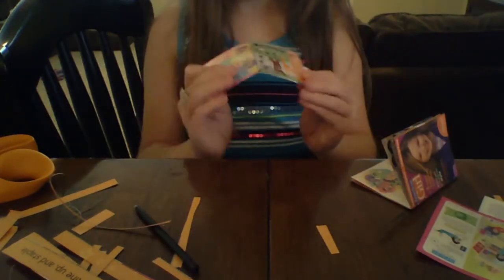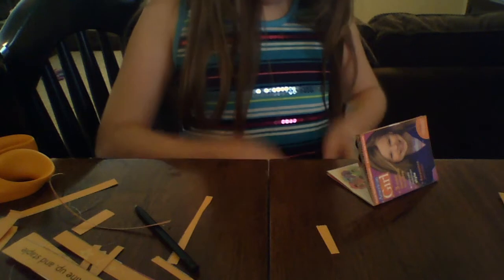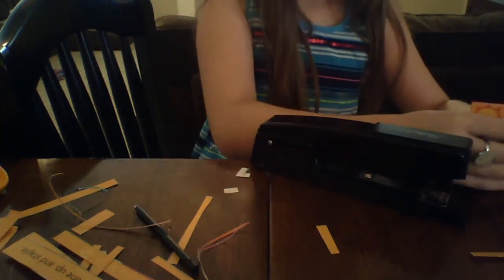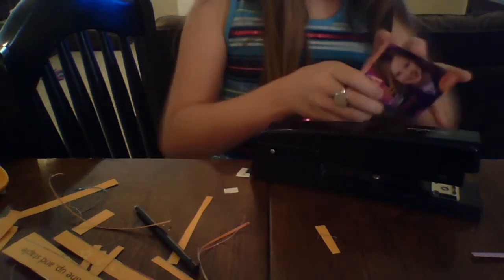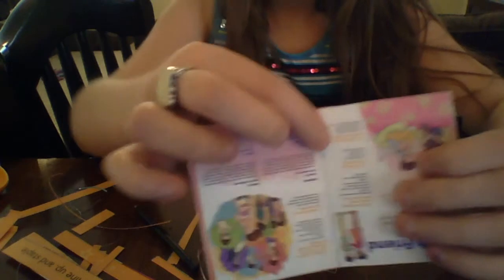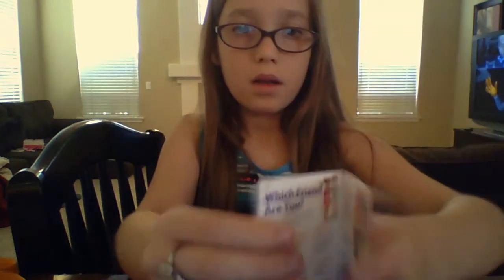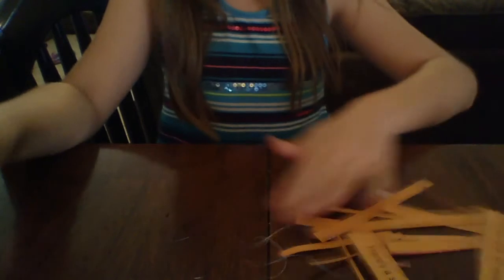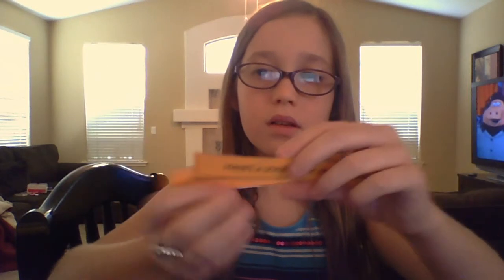How to make an AG Mini Magazine (Part 2)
Here is the 2nd part of how to make an AG mini magazine. Hope you guys enjoy and I also hope your ag doll likes the magazine you made. Have fun making it!